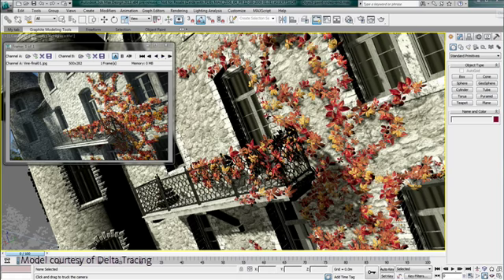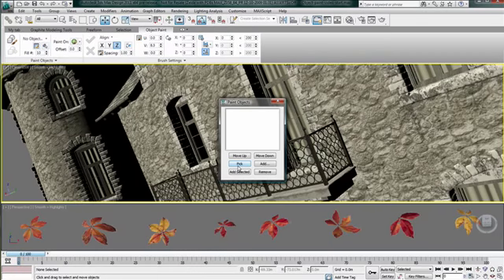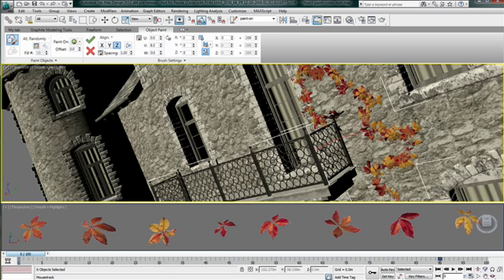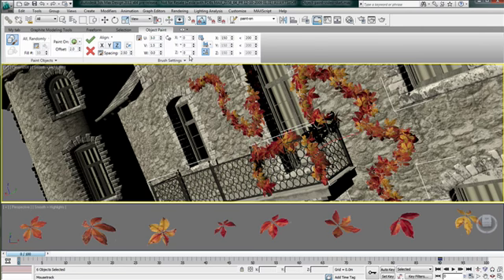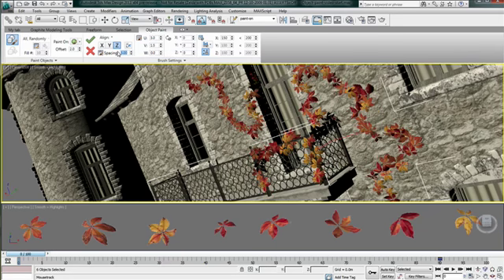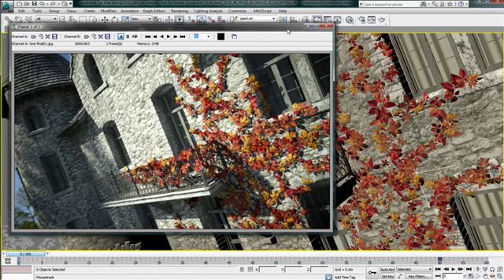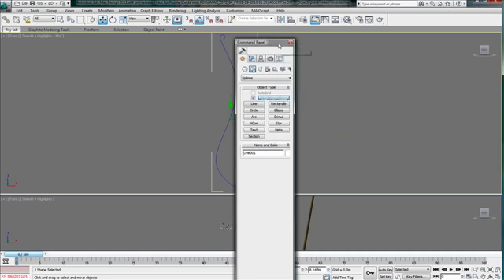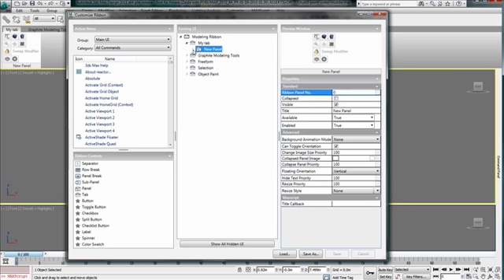Modeling and Texturing Enhancements — 3ds Max Design 2011 New Features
Accelerate modeling and texturing tasks with new tools that extend the Graphite modeling and Viewport Canvas toolsets: an expanded toolset for 3D painting and editing textures within the viewport; the ability to paint with object brushes to create geometry within a scene; a new brush interface for editing UVW coordinates; and an interactive tool for extending edge loops.